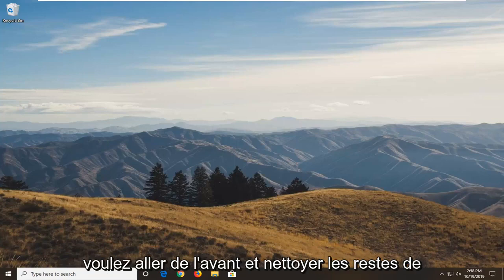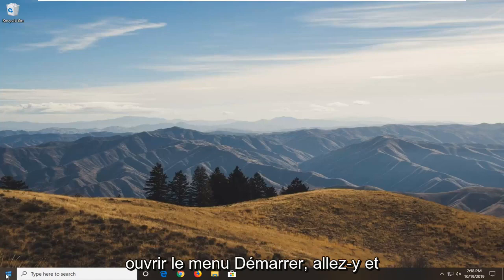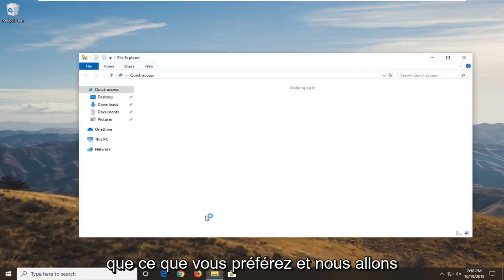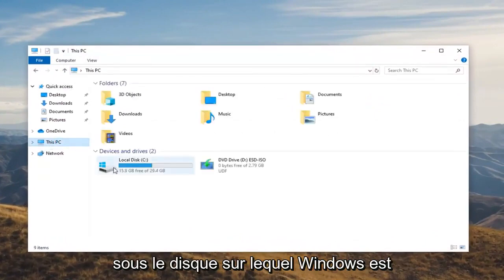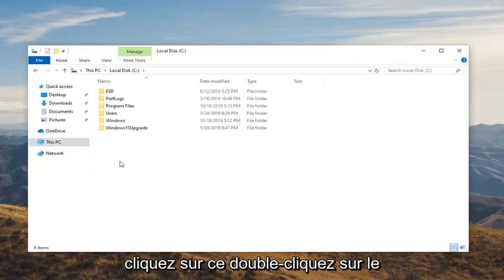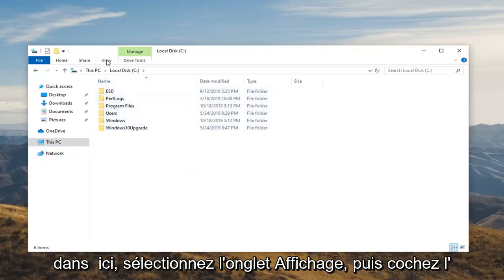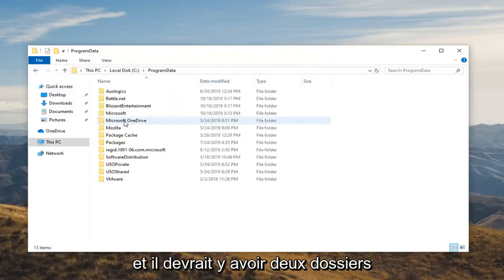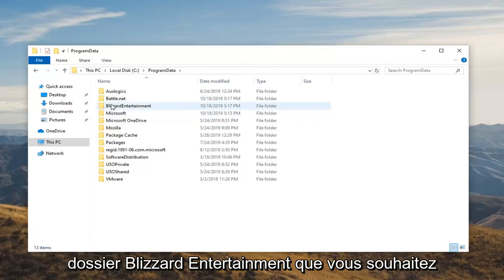"L'application a rencontré une erreur inattendue" dans Blizzard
Comment corriger l'erreur Blizzard "l'application a rencontré une erreur inattendue" dans Windows 10.

Blizzard, une filiale d'Activation Blizzard, est une société de développement et d'édition de jeux vidéo basée en Californie. L'application de bureau Blizzard contient de nombreuses erreurs qui vous empêchent de jouer aux jeux publiés par ladite société. L'une de ces erreurs est le message d'erreur "L'application a rencontré une erreur inattendue". Cette erreur peut apparaître lorsque vous essayez de vous connecter à l'application.

Le message d'erreur est souvent dû à une installation corrompue ou aux fichiers cache de l'application. Les caches sont des fichiers temporaires qui sont stockés sur votre système et contiennent des informations accessibles sur vos sessions. Ce message d'erreur est générique et peut être résolu via une solution simple que nous allons passer en revue. Mais, avant d'entrer dans les détails, examinons correctement les causes du message d'erreur.

Blizzard, filiale d'Activation Blizzard, est une société californienne qui développe et édite des jeux vidéo. L'application de bureau de Blizzard présente de nombreux bogues qui vous empêchent de jouer aux jeux publiés par Blizzard. L'une de ces erreurs est le message d'erreur "L'application a rencontré une erreur inattendue". Cette erreur peut se produire si vous essayez de vous connecter à l'application.

Ce didacticiel s'appliquera aux ordinateurs, ordinateurs portables, ordinateurs de bureau et tablettes exécutant le système d'exploitation Windows 11, Windows 10 (famille, professionnel, entreprise, éducation) de tous les fabricants de matériel pris en charge, tels que Dell, HP, Acer, Asus, Toshiba, Lenovo, et Samsung.